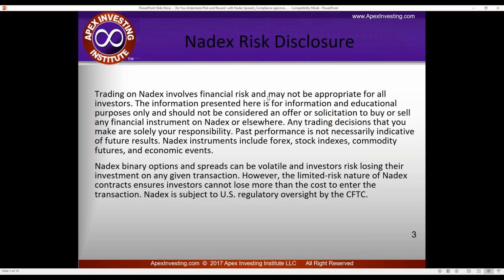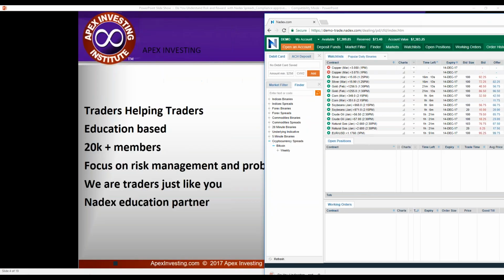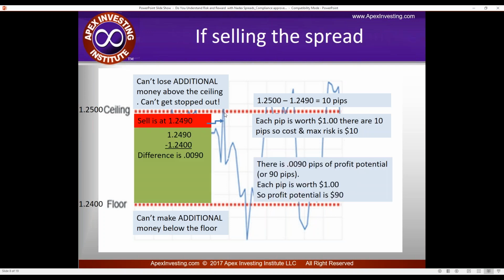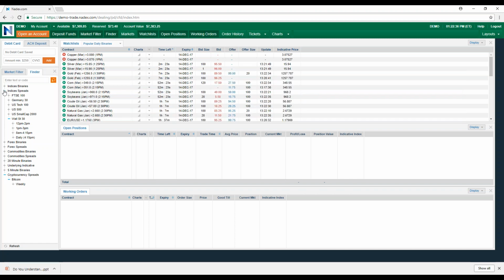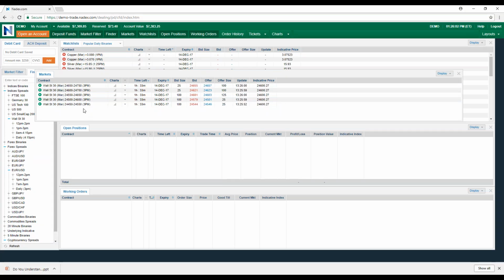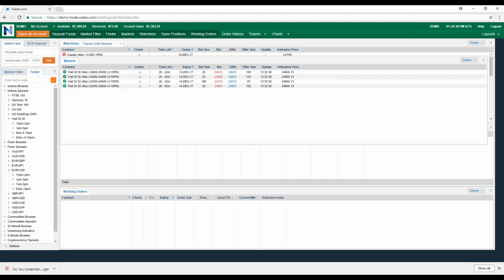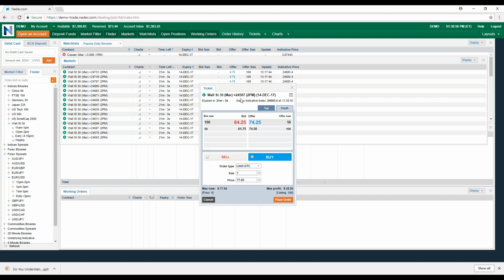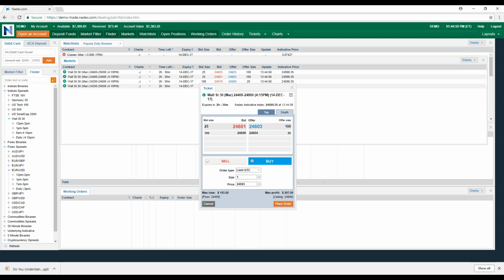Do You Really Understand the Risk / Reward with Nadex Spreads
Nadex spreads offer a great opportunity to mimic the underlying market with capped risk. But, do you truly understand the risk and reward associated with the Nadex spreads and how to use them effectively?
Please join us as we simplify the mechanics so that the average trader should be able to identify the true benefits of spread trading.

During this webinar we will cover:
• Planned Risk vs Initial Trade Cost of Spreads
• Comparing ITM- ATM- OTM Spread Pricing
• How to Manage Spread Trades